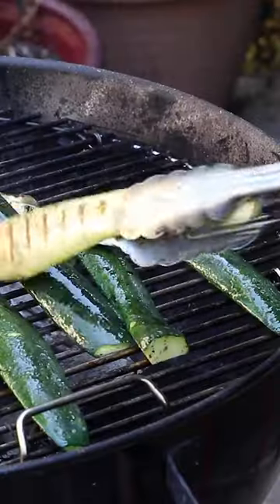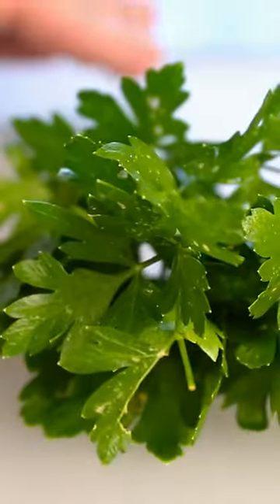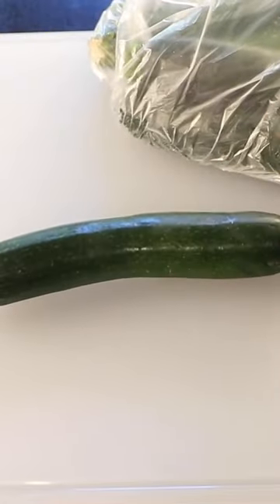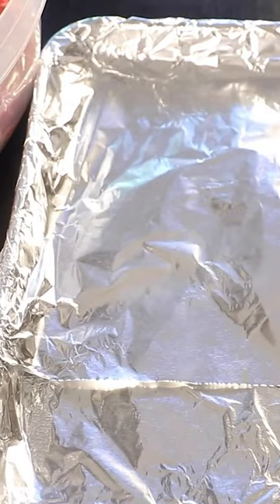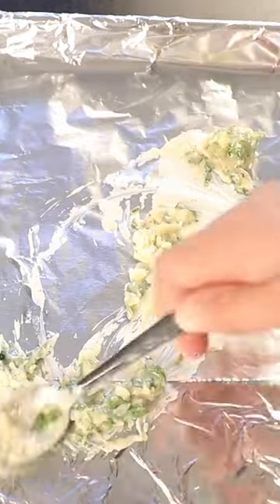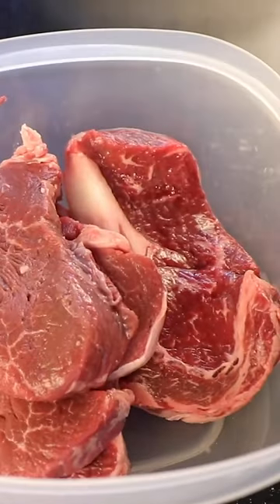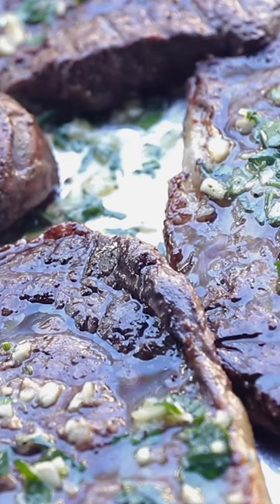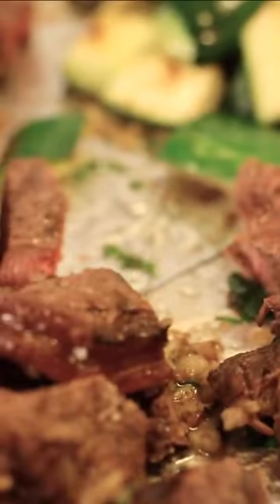Adam Ragusea Flavor Your Butter NOT your Steak?!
Shorts Of Adam Ragusea ( FAN PAGE )